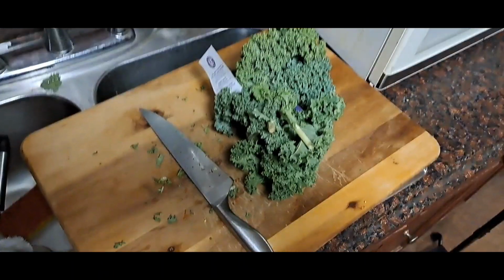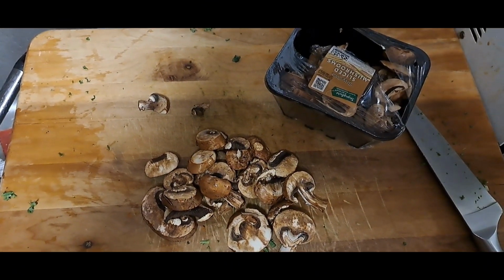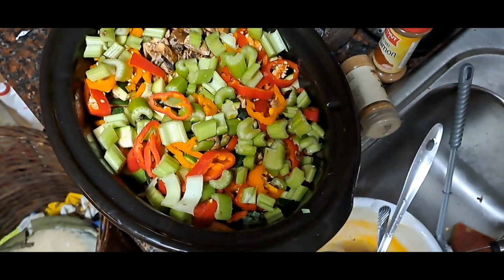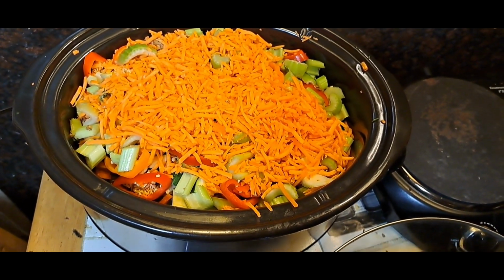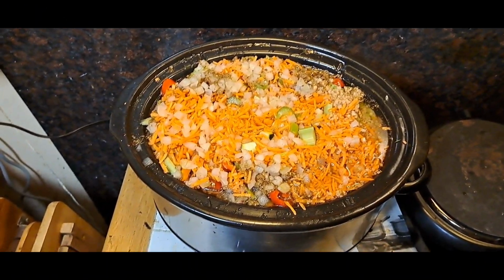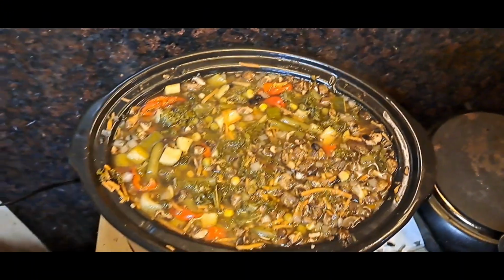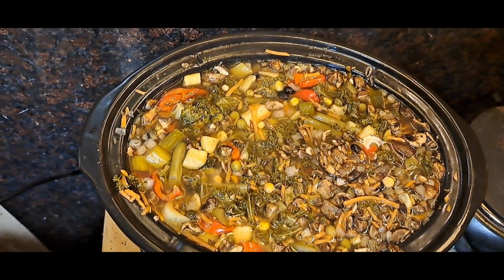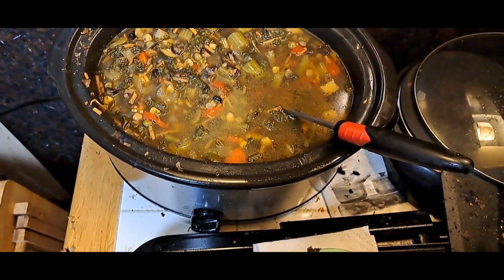Another Vegetable Soup